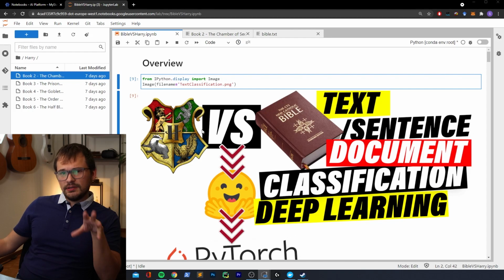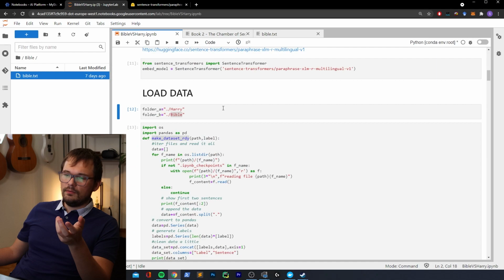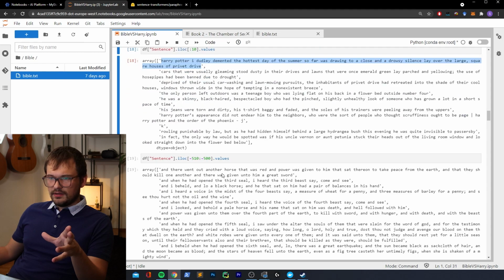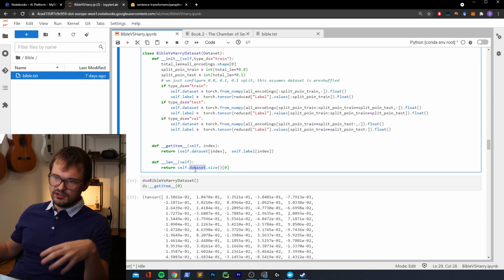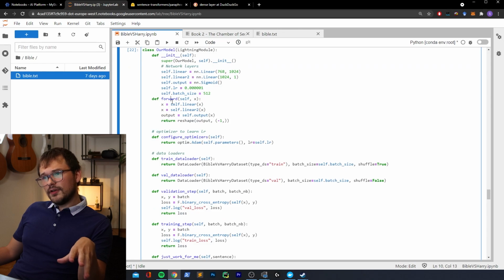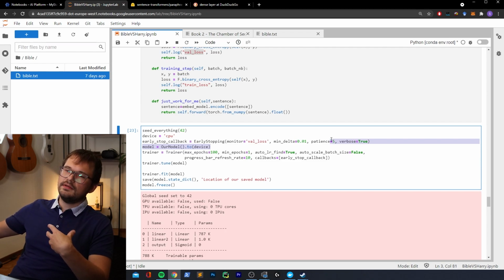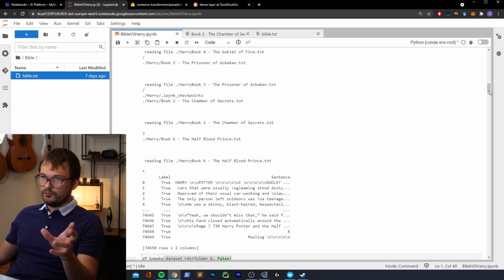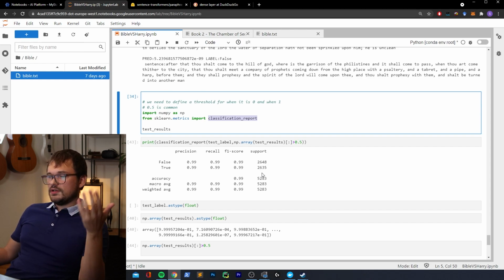HP VS Bible, Text/Sentence/Document Classification [PyTorch & Huggingface]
The world of sentence/document/text classification has become extremely popular and powerful using the new generation of huggingface deep learning models. We will embed the text using hugginface and then do our predictions using Pytorch lightning. Finally, a model that can tell whether a sentence is from harry potter or the bible will be yours.

If you enjoyed this video, I would be excited to connect on Twitter or LinkedIn.

0:00 Overview
1:40 Hugginface overview
3:20 Load Data
5:50 Data Cleaning
8:00 Encoding/Embedding Hugginface
9:50 Dataset/Train a Model and predicting
20:30 Look at Results
24:40 Tips for using it In the real world